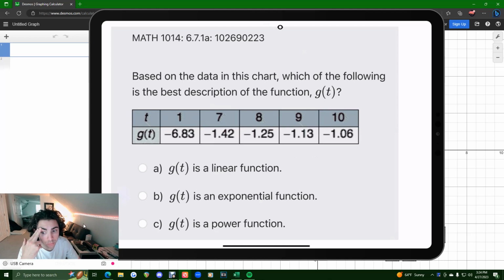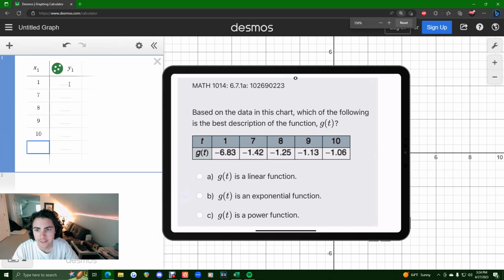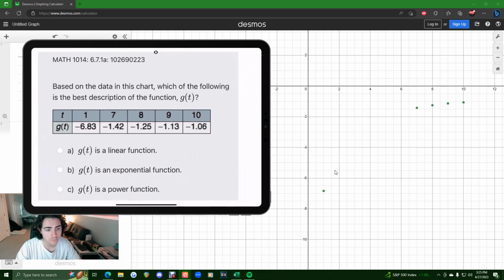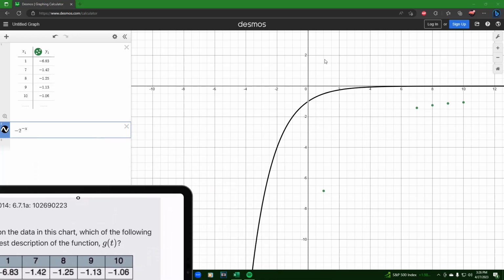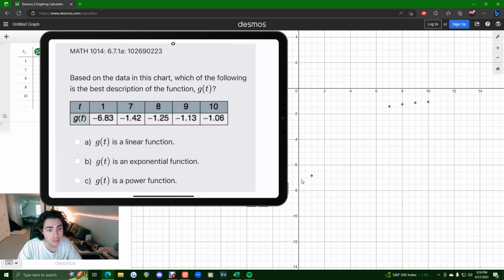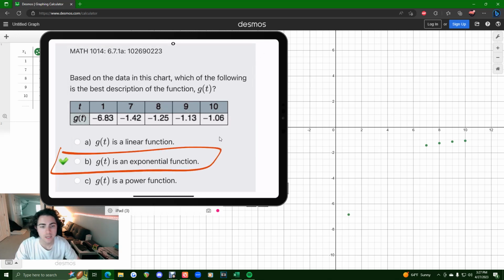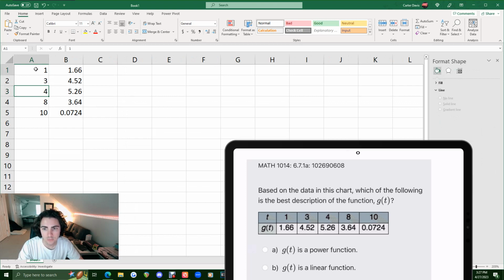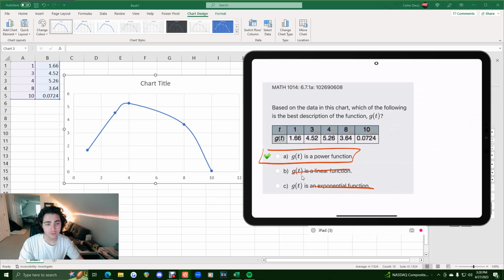Line or Curve of Best Fit?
2 examples

00:00 Hokie dokie
00:30 Desmos example
00:45 Enter t and g-values
01:15 Decide whether a line, exponential curve, or power curve (parabola or cubic) would be fit the points
03:25 Excel example
03:40 Type in the t and g-values in the first two columns
03:55 Insert a scatter plot
04:05 Decide whether a line, exponential curve, or power curve (parabola or cubic) would be fit the points